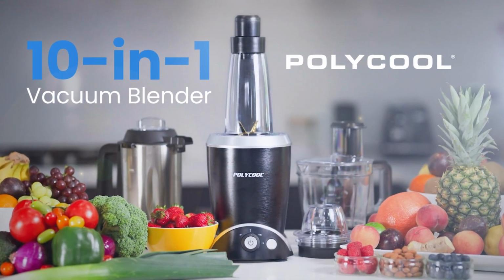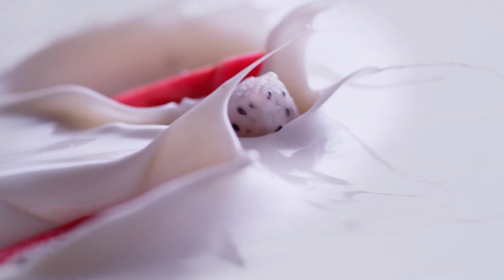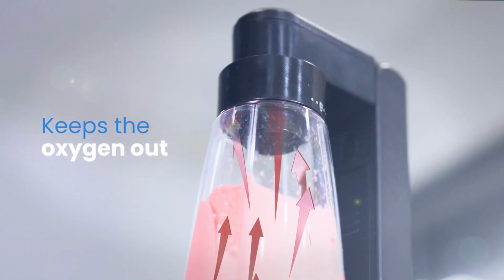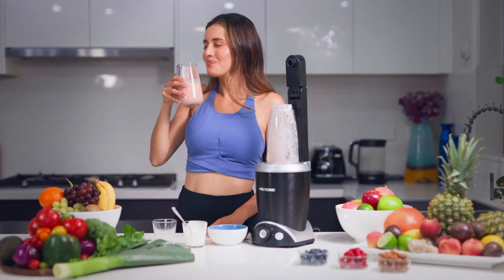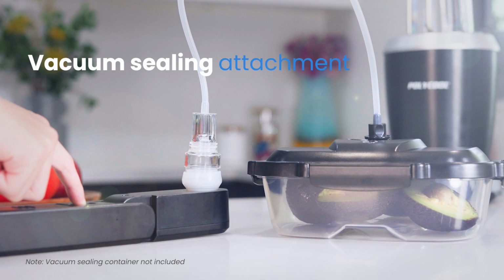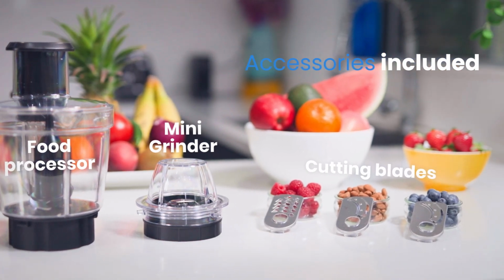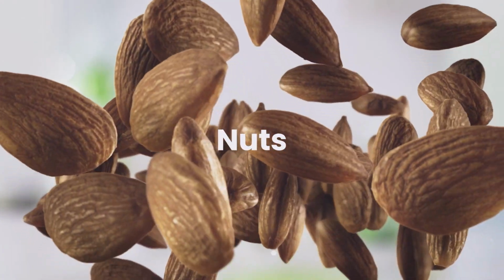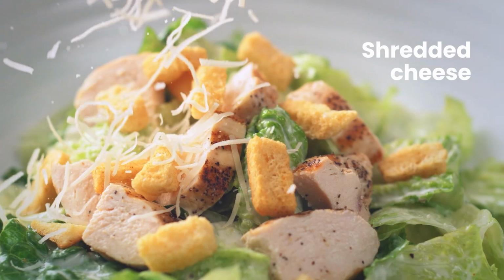Polycool 10-in-1 Vacuum Blender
Transform Your Kitchen with a Single Machine! This high-performance blender has ten different functions: blending, vacuum blending, food processing, grinding, and more. Its powerful motor and advanced vacuum technology preserve the freshness and flavour of your ingredients, while its sleek and compact design makes it easy to store in any kitchen.